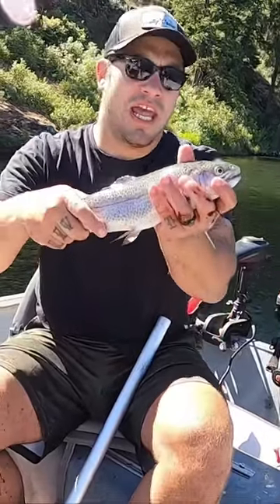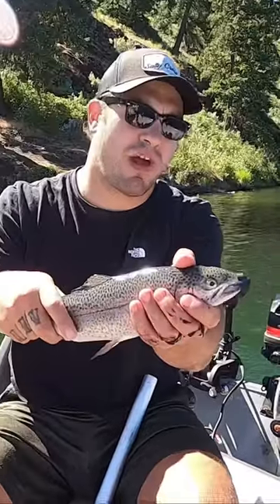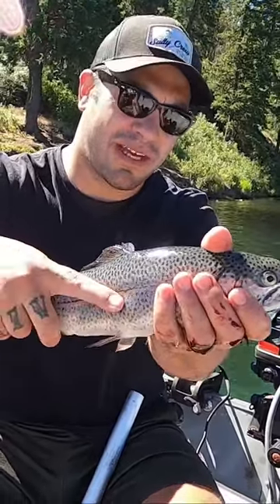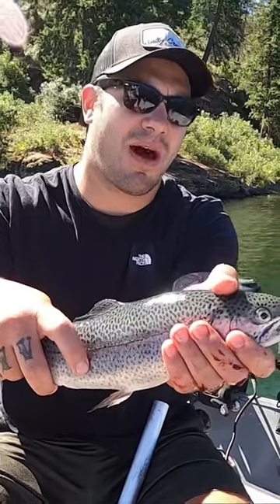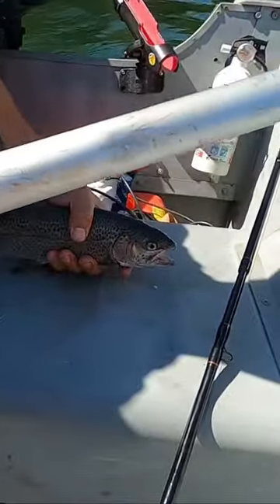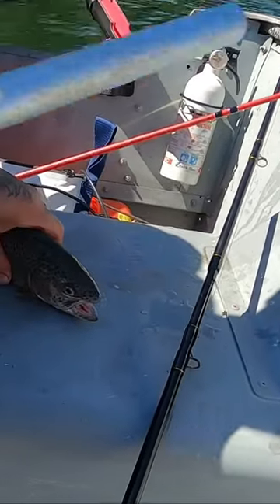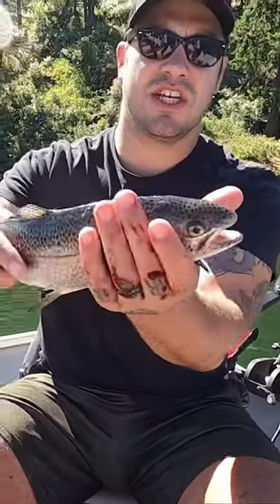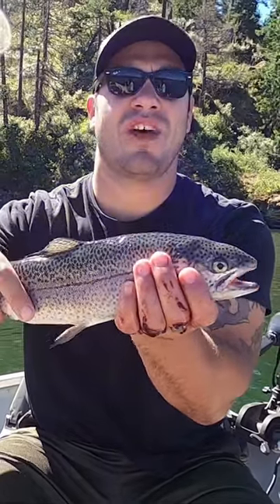How to Ethically kill a fish!